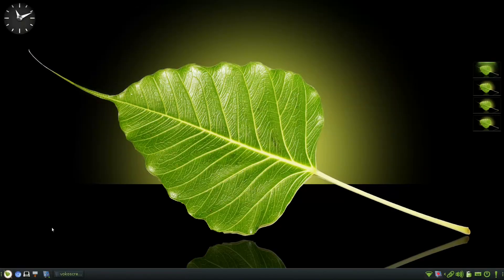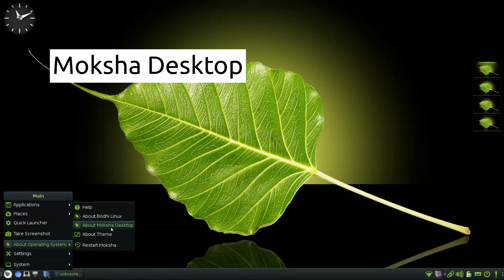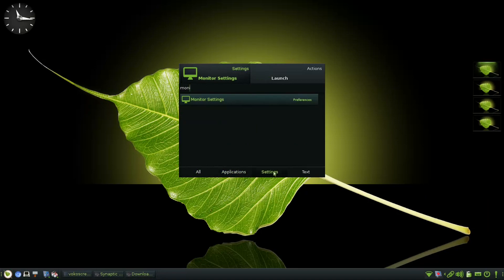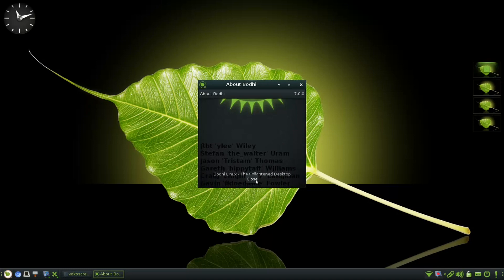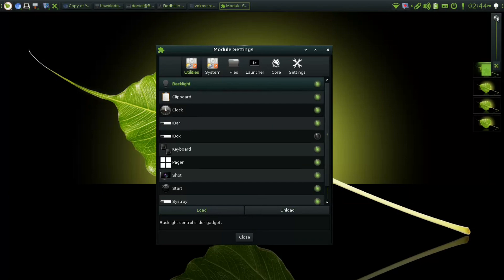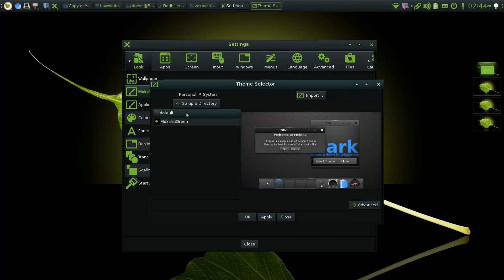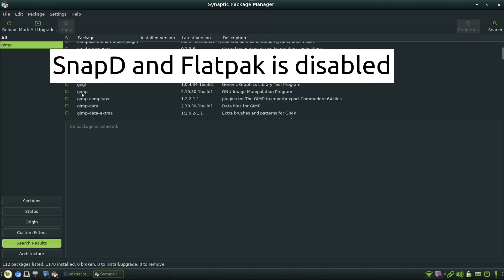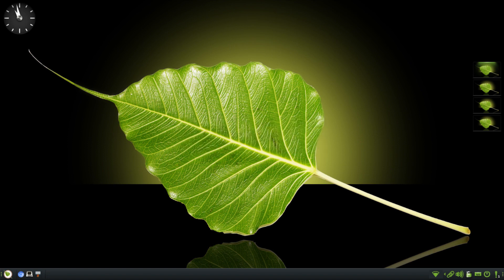Bodhi Linux 7.0: The Best Distribution For Minimalism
Bodhi Linux 7.0 review

Bodhi Linux, a lightweight distribution featuring the fast & fully customizable Moksha Desktop. The 64-bit is built on top of Ubuntu (22.04). The 32-bit Non-PAE architecture has a Ubuntu 18.04 base. Bodhi Linux 7.0.0 is the Enlightened Linux Distribution.

Credit:
Video Editor: Flowblade 2.10
Linux OS: Bodhi Linux 7.0
Screen recorder: VokoscreenNg